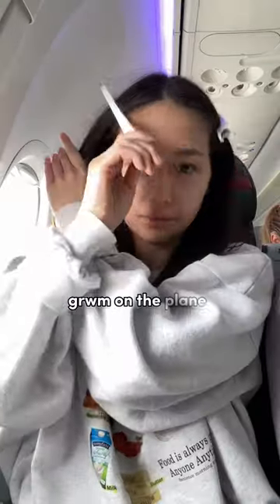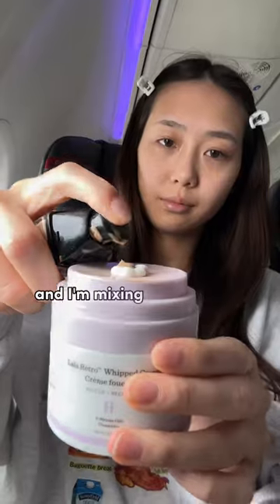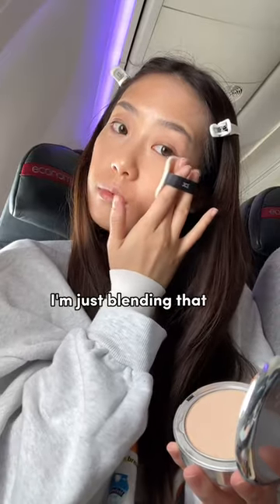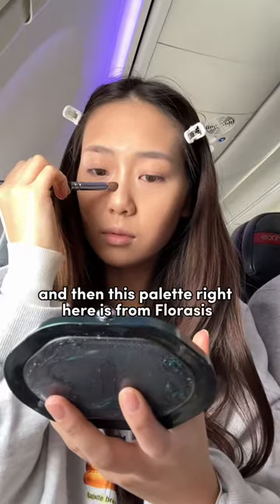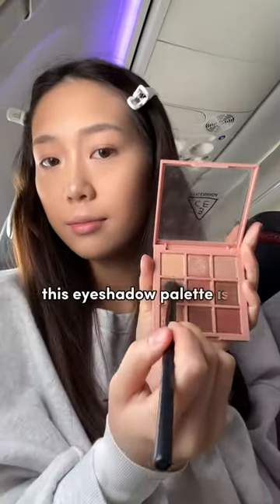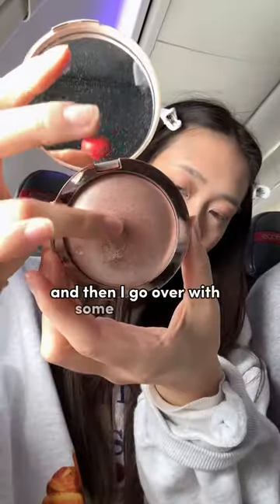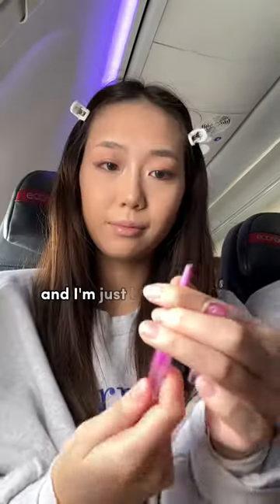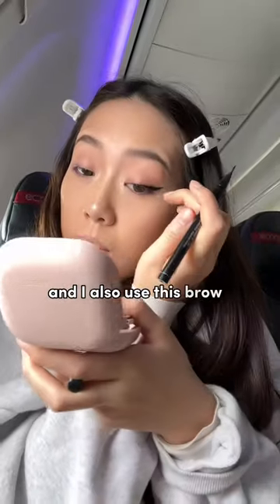doing my makeup routine on the plane ✈️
Flying domestic and I have to get ready before I get there